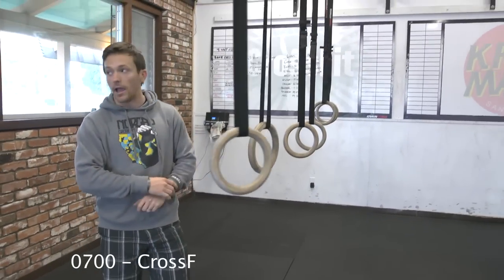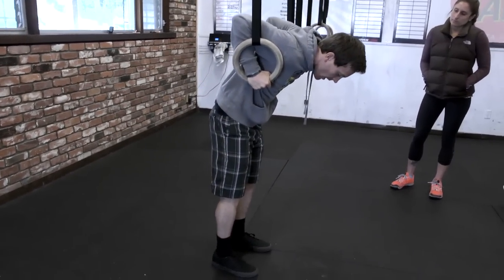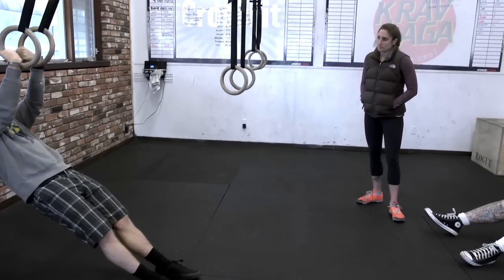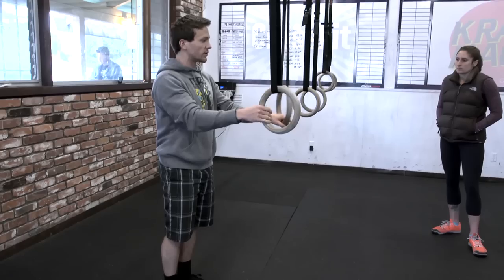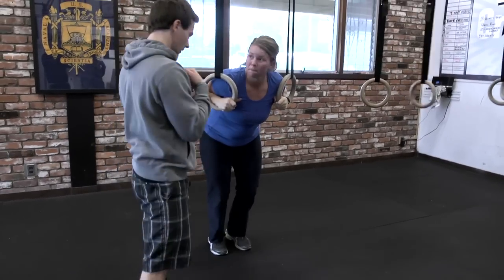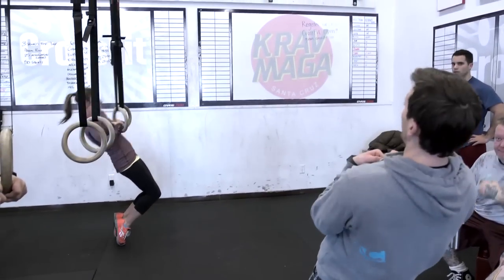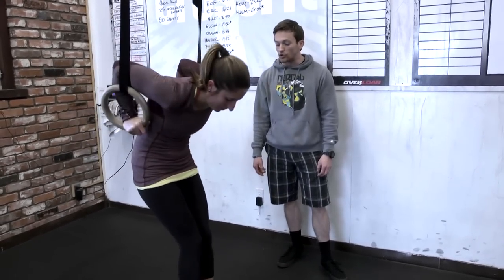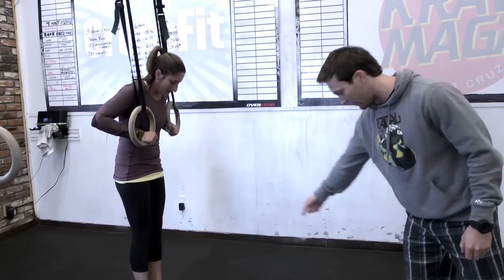CrossFit - Getting Better at the Muscle-Up with Russell Berger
The hardest part of the muscle-up is neither the push nor the pull. It's keeping the rings close to the body during the transition to the bottom of the ring dip, says Level 1 Seminar Staff member Russell Berger.

To help athletes develop strength close to the body and ultimately improve the muscle-up, he introduces a drill to members of CrossFit Amundson in Santa Cruz, Calif. It begins at the bottom of the ring dip with both feet on the ground and the legs straight. From there, rock back on the heels and extend the arms to lower into the bottom of a ring row with the false grip engaged. To return, slowly pull the rings to the chest and pull the body through and back into the bottom of the ring dip. For increased difficulty, keep the rings in contact with the body, Berger adds.

The muscle-up, Berger explains, is really just pulling the rings to your chest and then rotating yourself into position on top of them.

"I'm not actually going up and down," Berger notes. "All this is is me rotating my ... shoulder below to over top by pulling my hands back into my armpits and dropping my chest towards the floor."

Video by Jordan Gravatt.